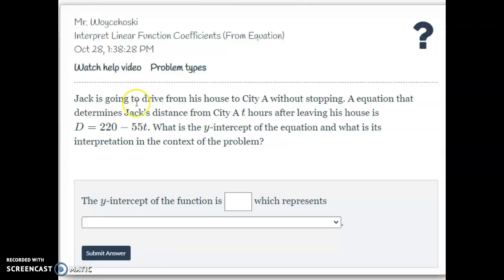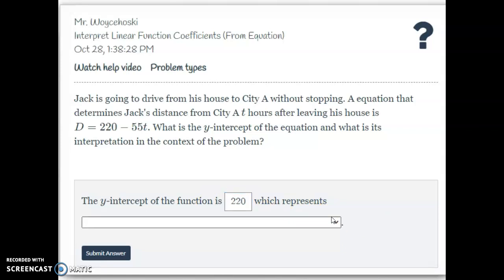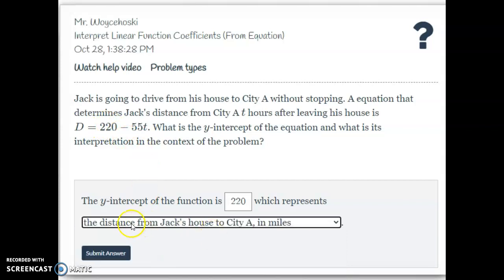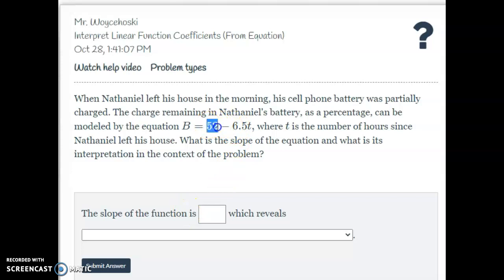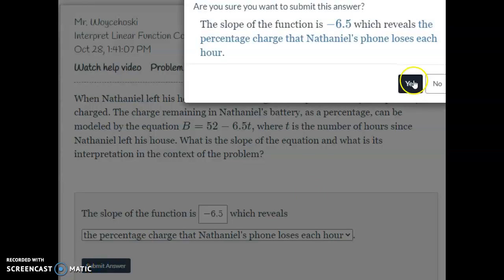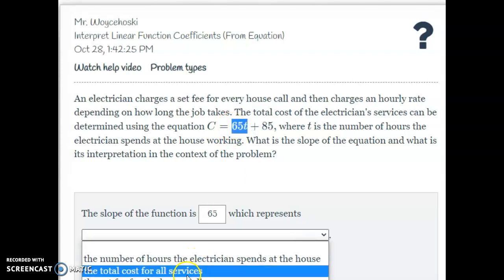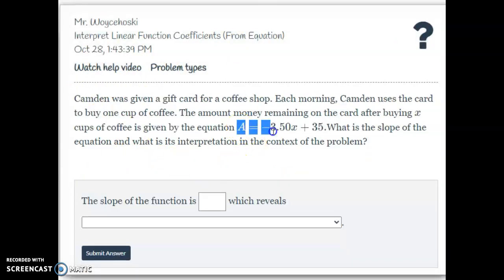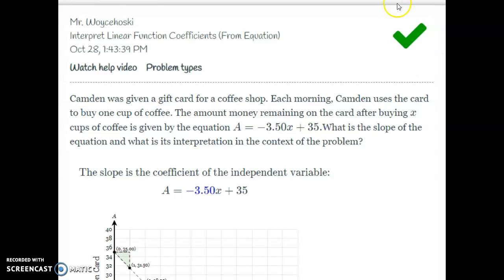Intrepreting Linear Equations (Delta Math)